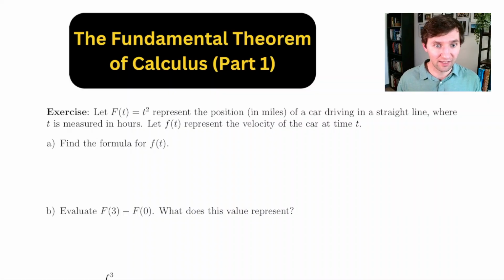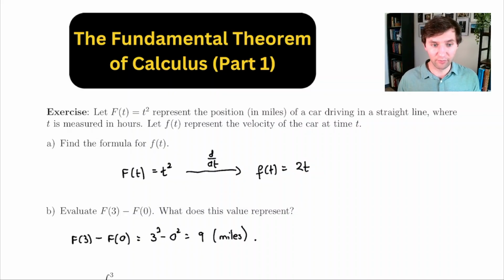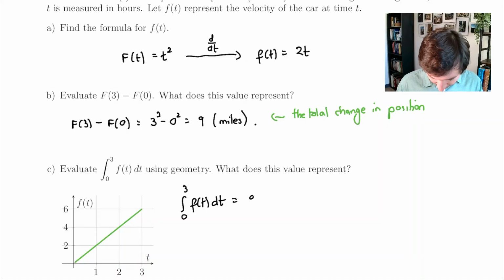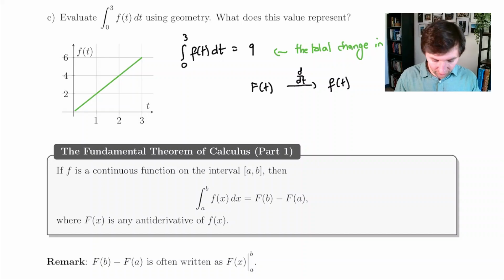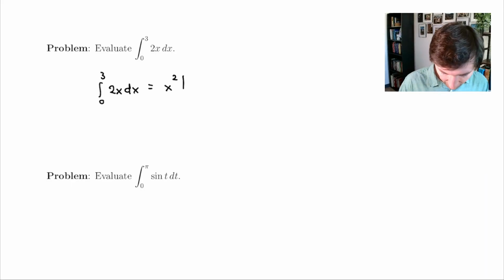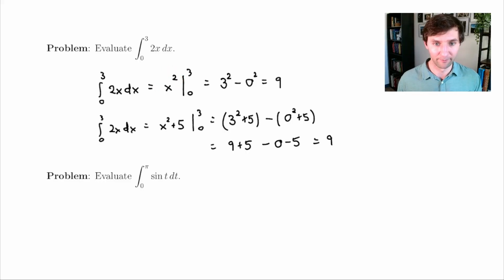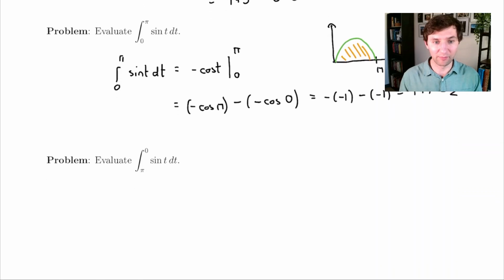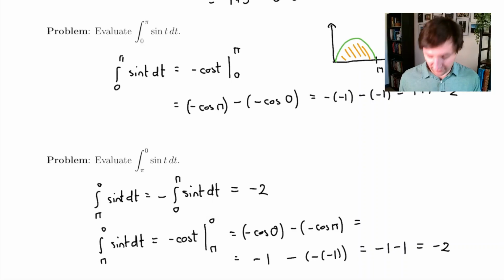The Fundamental Theorem of Calculus (Part 1) | Calculus 1 with Guided Notes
In this video, you will learn how to compute definite integrals using algebra and the Fundamental Theorem of Calculus.

Timestamps:
00:00 Warm-Up: Position and Velocity Problem
05:03 The Fundamental Theorem of Calculus (Part 1)
06:07 Exercise 1: Applying the FTOC using Different Antiderivatives
08:05 Exercise 2: Applying the FTOC to a Trigonometric Function
09:38 Exercise 3: Applying the FTOC with Reversed Limits of Integration